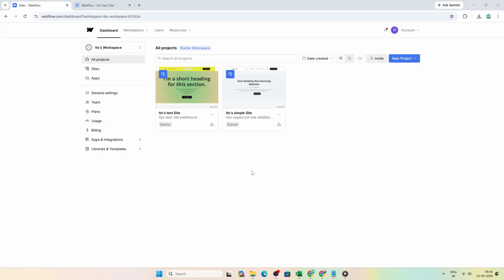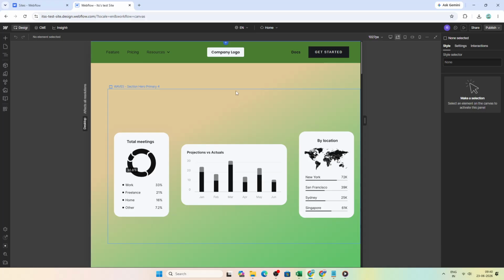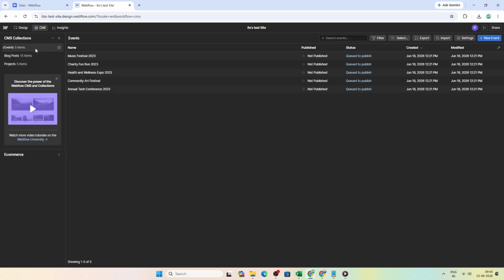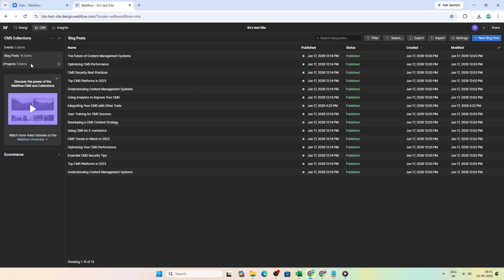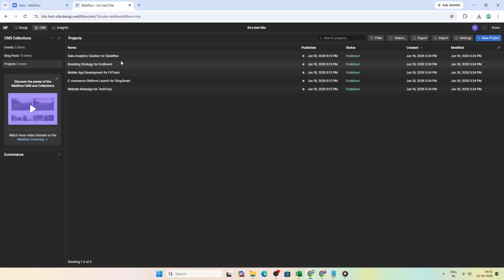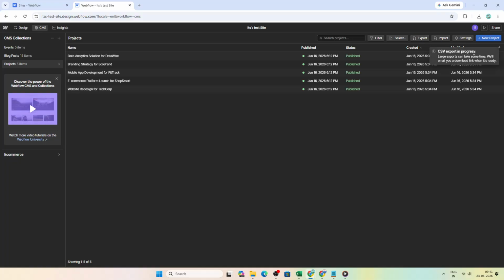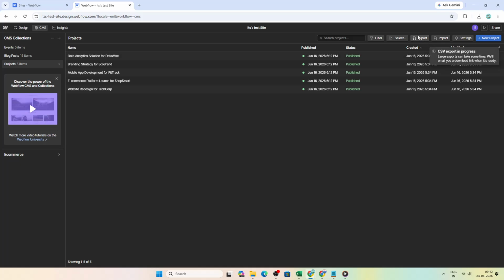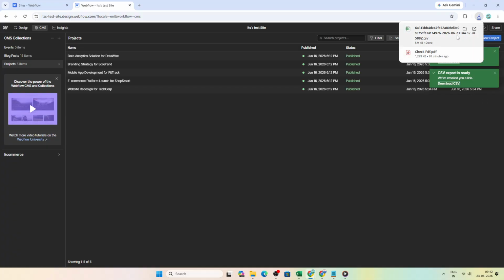Webflow: How To Export CMS Collections To CSV (Step By Step)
Learn how to use the Webflow Export CMS to CSV feature to manage your data. This Webflow tutorial provides a quick data export guide for any CMS collection.